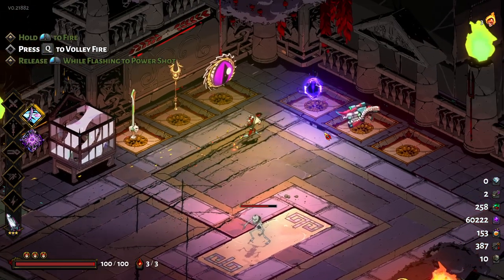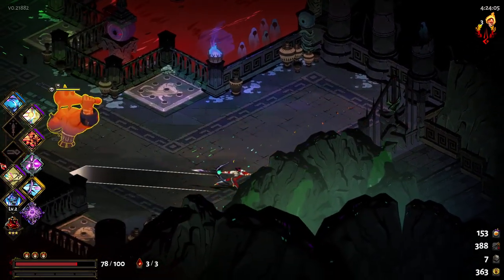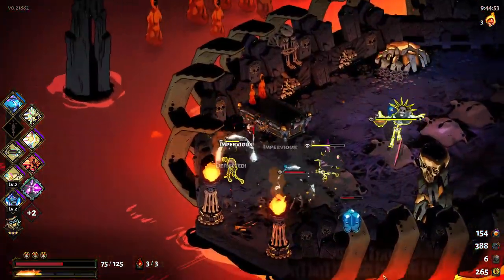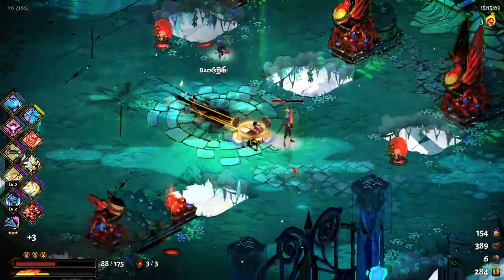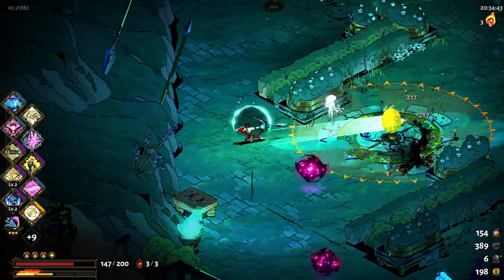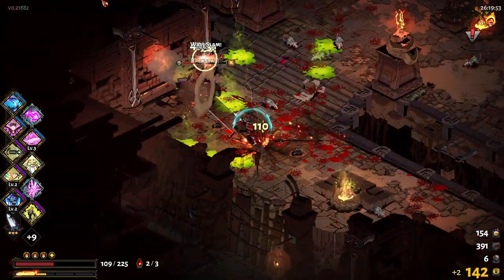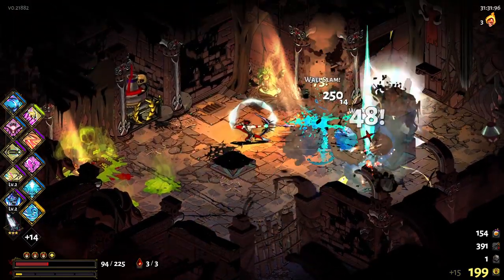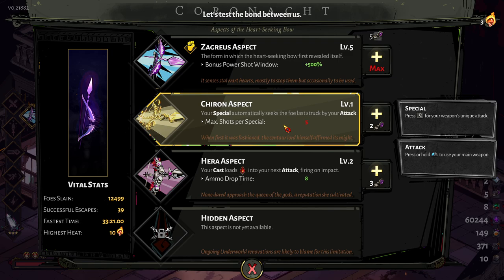Zagreus Bow Aspect: Simple, Cheap And Clean - Daddy DeGrand Plays Hades The Superstar Update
Hades is a roguelike dungeoncrawler developed by Supergiant Games. In Hades The Superstar Update, we continue on our ongoing quest of serving Hades some punishment while Hades is doing his/its darndest to retaliate. This time, with more friendly faces along the way!